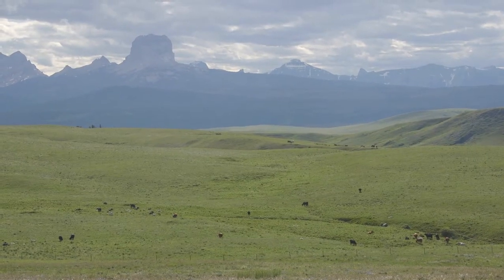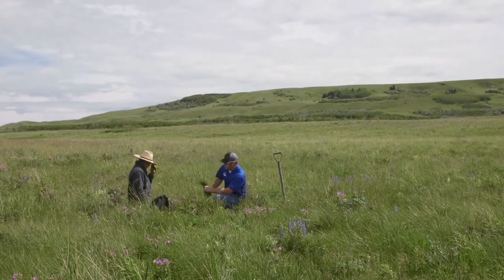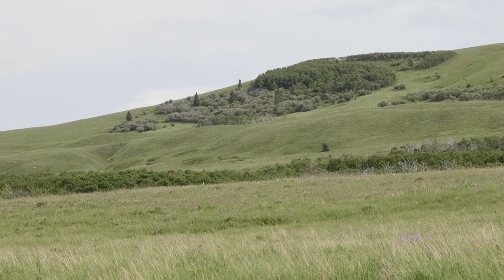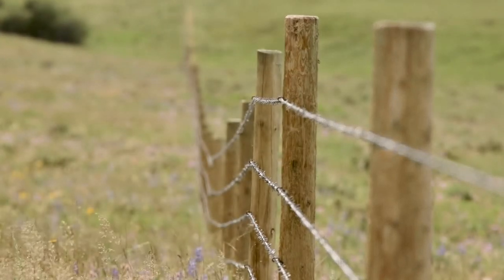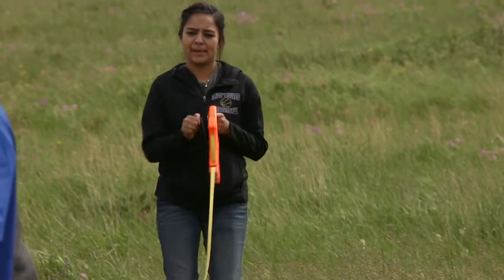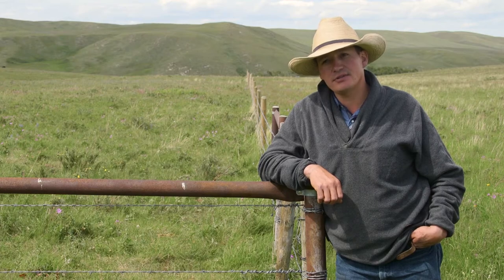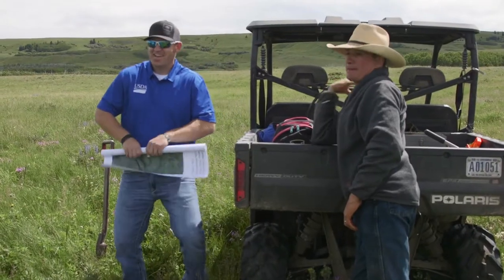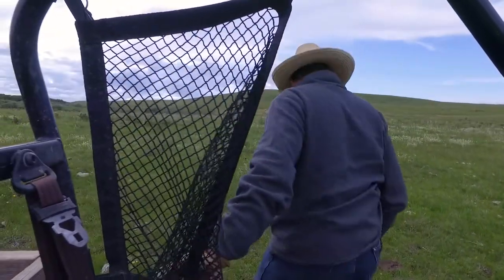Conservation for the Future - Francis "Boo Boo" Bird - Blackfeet Reservation, Mont.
With the help of NRCS, Boo Boo and his wife have built their operation from the ground up. The Birds are using NRCS conservation programs and technical assistance to better take care of the land.